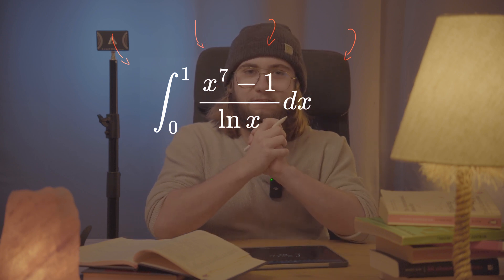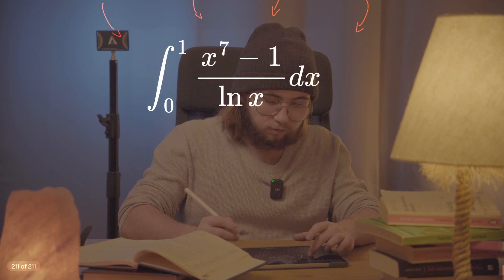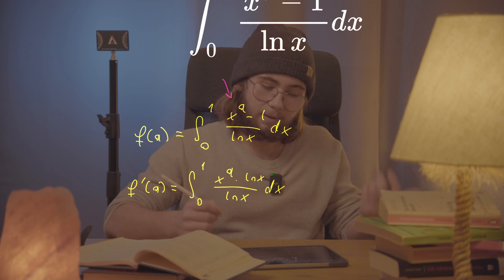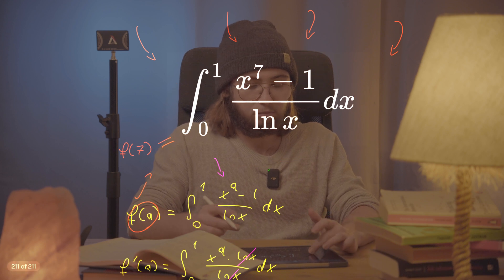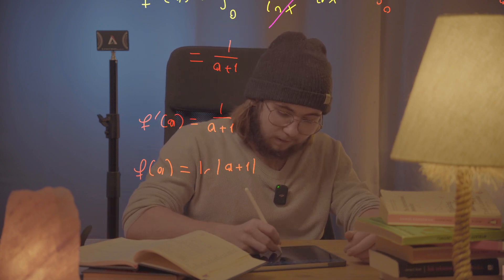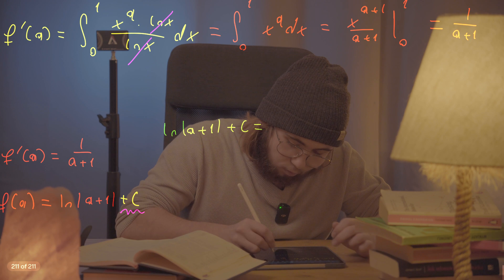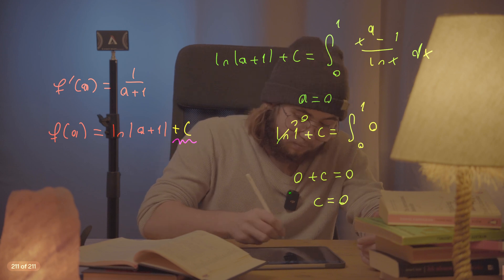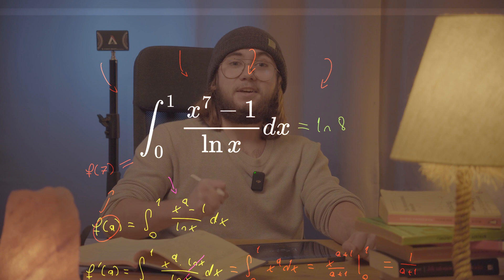Feynman's Trick Is Overpowered! | Laid Back Math, Episode 56